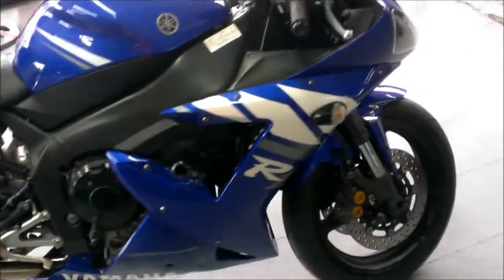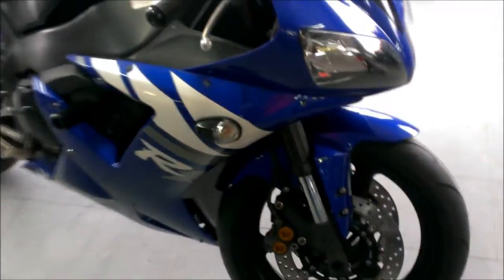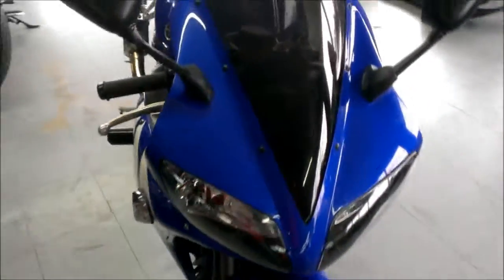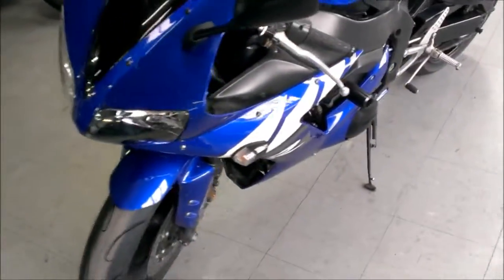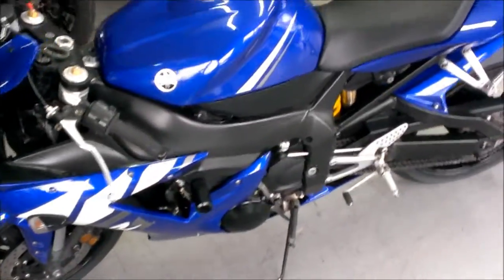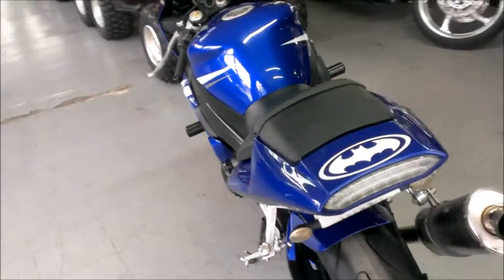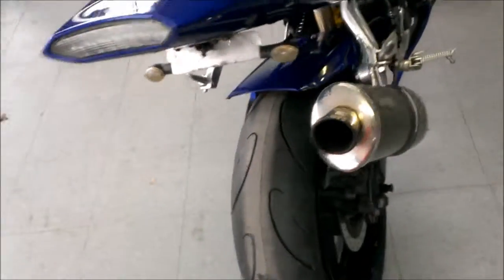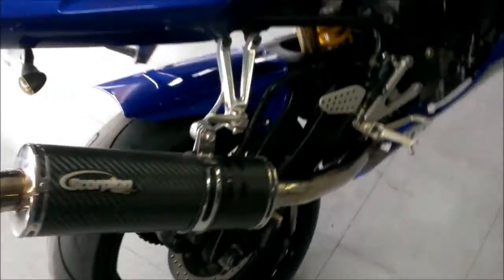used 2003 yamaha r1 crotch rocket for sale